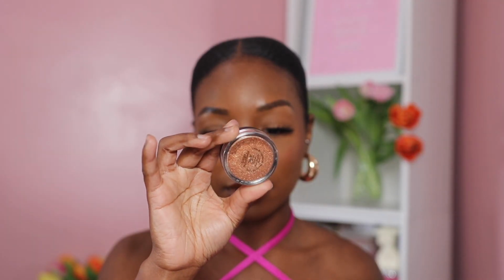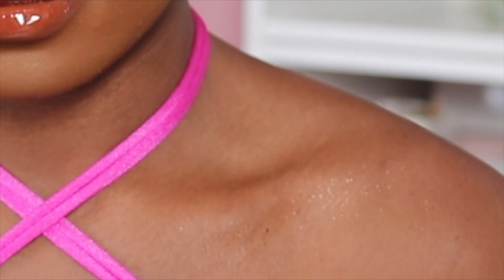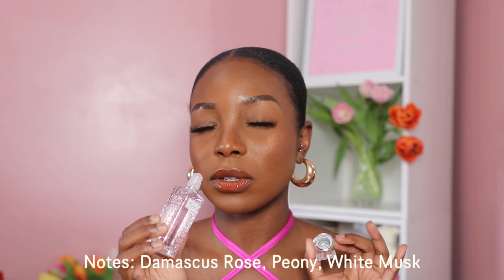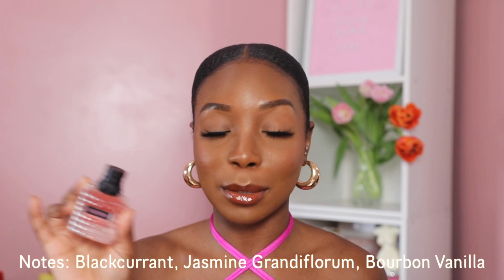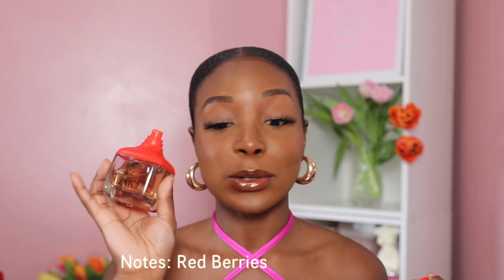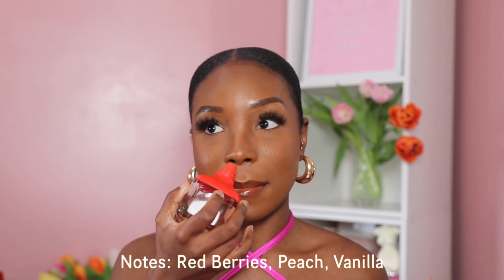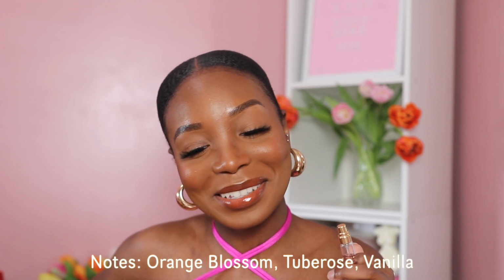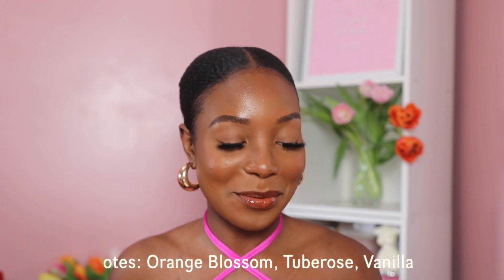✨SUMMER 2021 ESSENTIALS / MAKEUP, BODY CARE, & PERFUME YOU NEED TO SLAY THE SUMMER/ THE STUSH LIFE ✨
Hey Stush Gang 💗. Today I’ll be sharing my summer 2021 essentials with you. It will include makeup, body care, fragrances and more goodies that you will need to slay the summer. Enjoy & drop any comments/ questions that you may have below!

GET $$ BACK WHEN YOU SHOP!

-Huda Faux Filter Foundation
-Nars Soft Matte Foundation

- Laura Geller Gilded Honey
- Fenty Beauty Cognac Candy

- Fenty Honey Waffles GB
- Fenty Fenty Glow GB
- Maybelline Lifter Gloss

- Milani Make It Last SPF 30

- Supergoop Play Lotion
- Supergoop Play Mist
- Black Girl SPF

- Patrick Ta Bronze Moment Oil
- Tom Ford Soleil Blanc Oil

- Sol De Janiero Bum Bum Cream
- Sol De Janiero Bum Dia Bright

- Miss Dior Blooming Bouquet
- Valentino Born in Roma
- Zara Gloss Levrs : Old ...
- Giorgio Armani My Way

♡ STUSHY